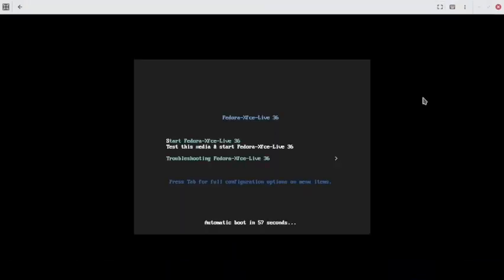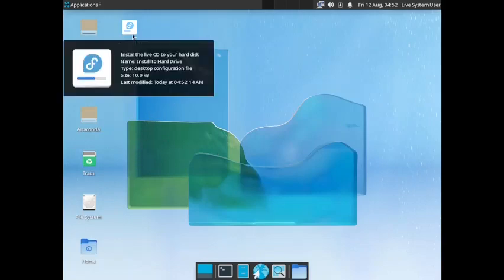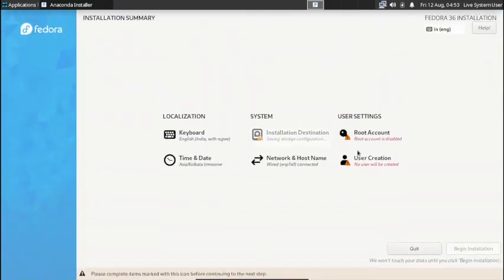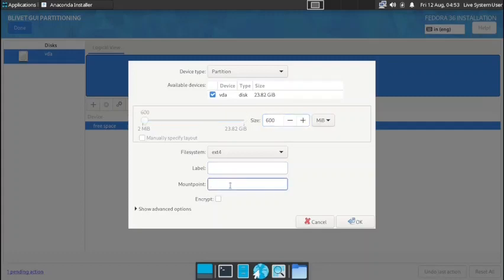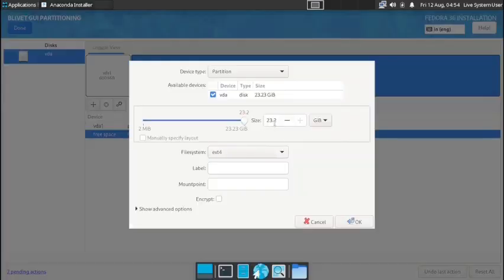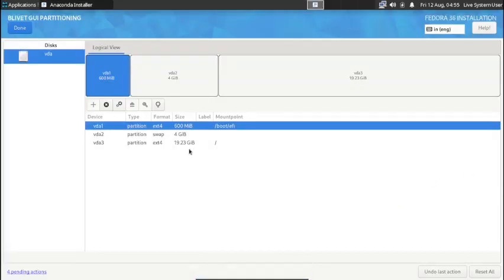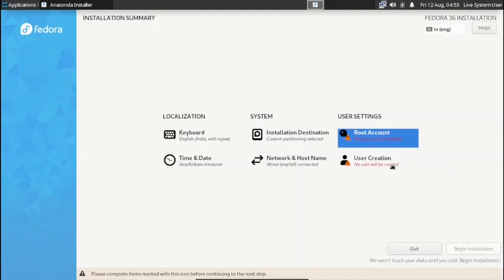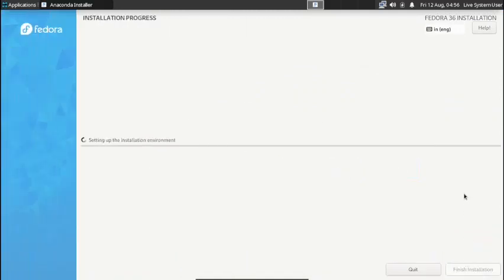Installation Fedora 36 XFCE Desktop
This is a video guide for Installing Fedora 36 XFCE Desktop.